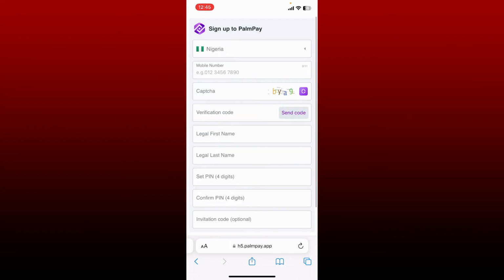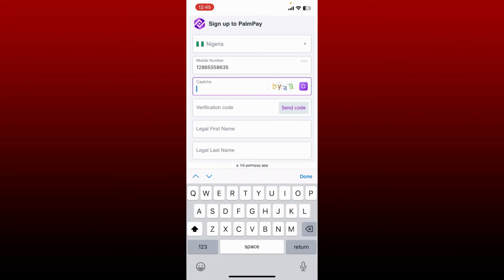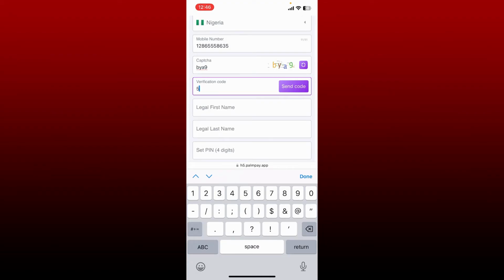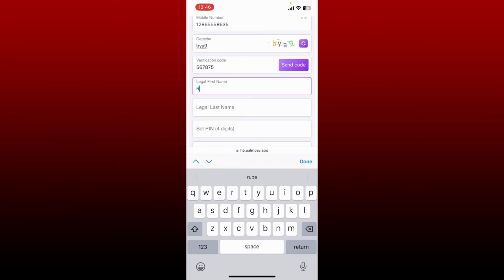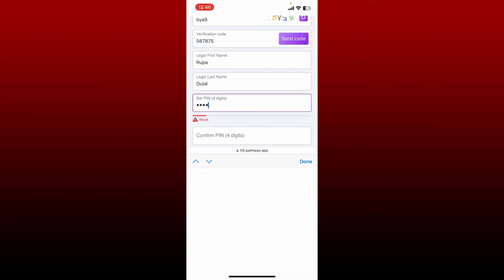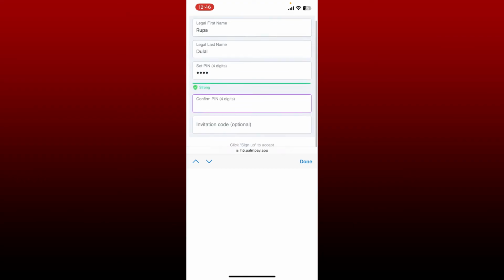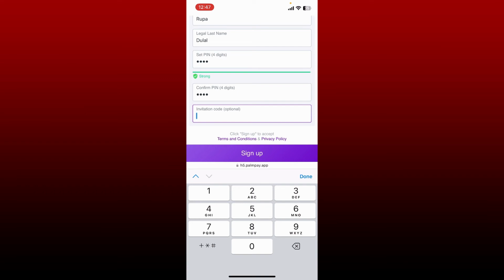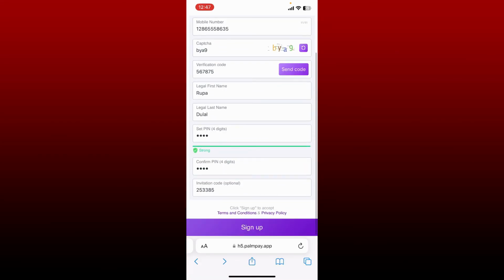Palmpay Sign Up: How To Register/Open Account On PalmPay 2023?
Are you looking to create a Palmpay account? Look no further! In this video, we'll take you through the step-by-step process of signing up for Palmpay. Palmpay is a secure and easy-to-use platform for making payments, sending money, and more. Follow along and create your Palmpay account today!